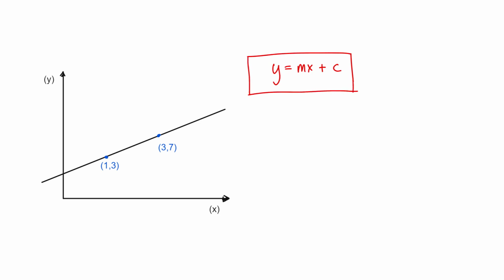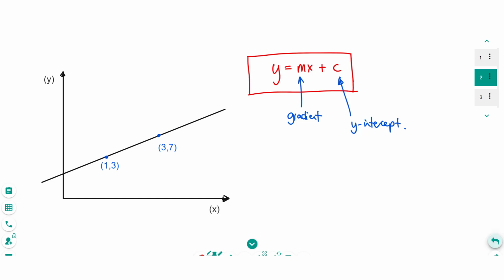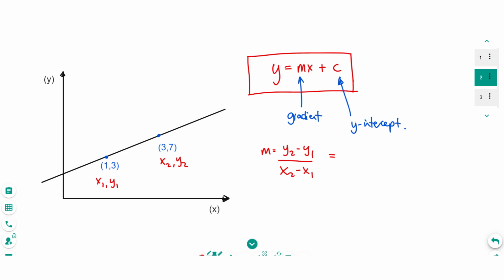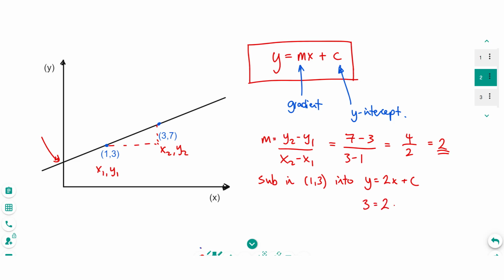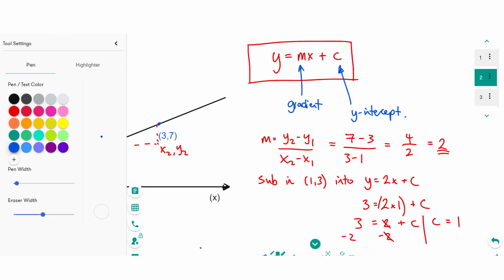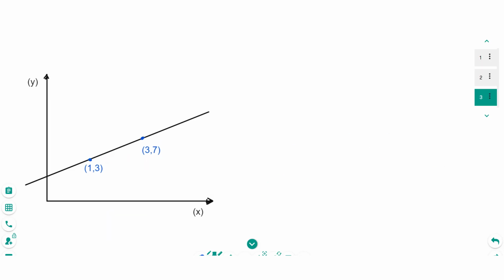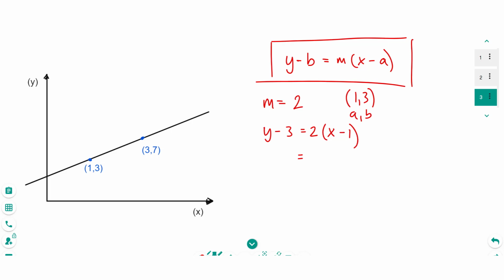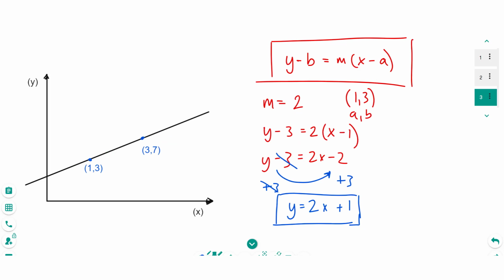How to solve straight line equation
Solving straight line equations